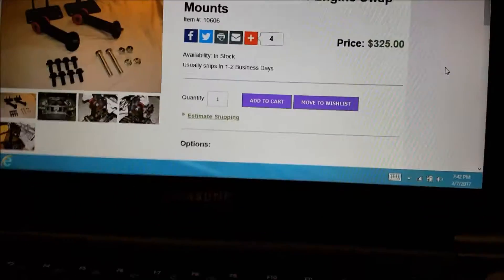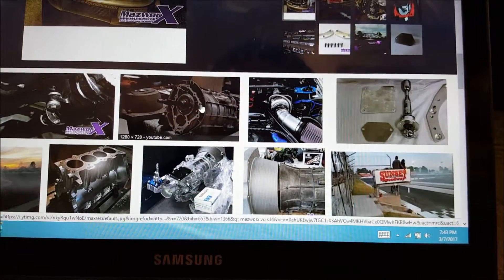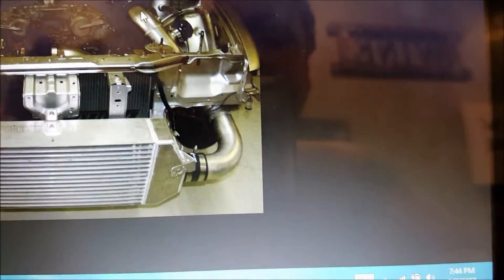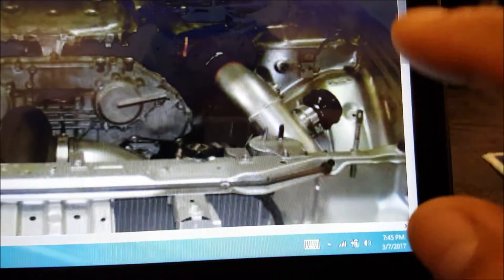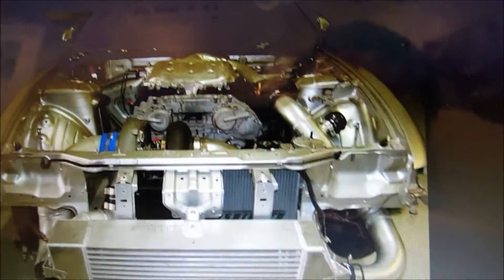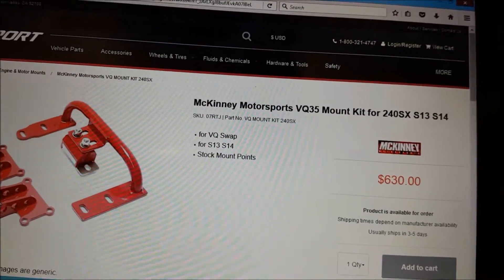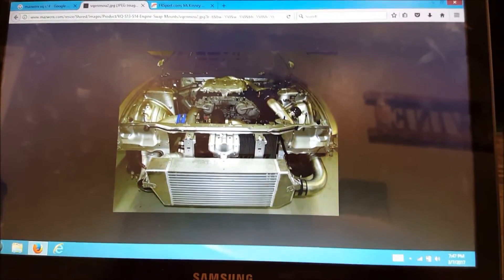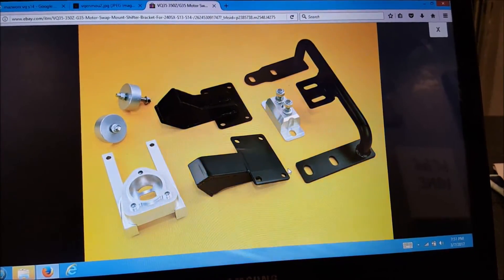VQ35 Build - Part 7: VQ Motor Mount Kit